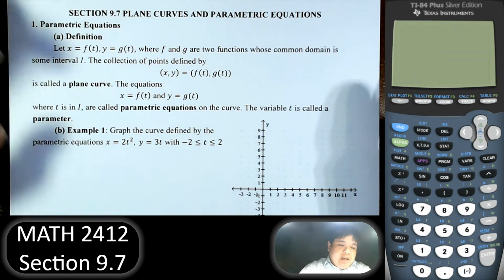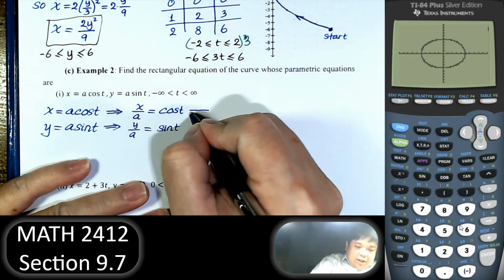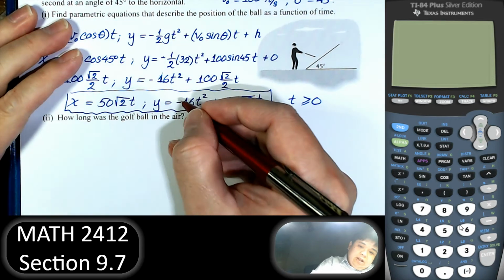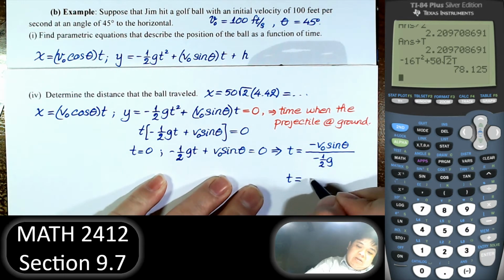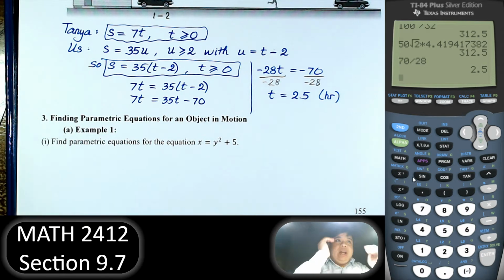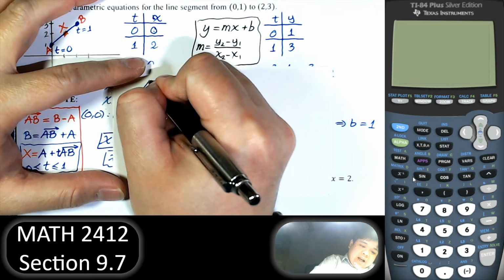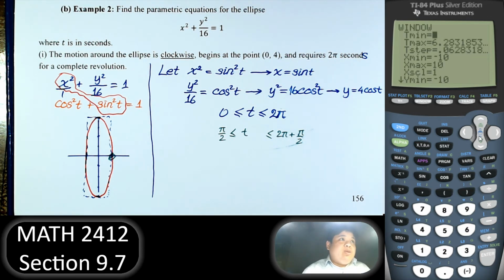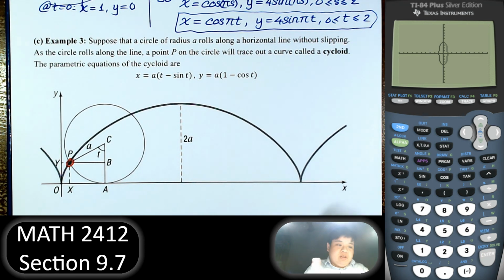Pre-Calculus - Section 9.7